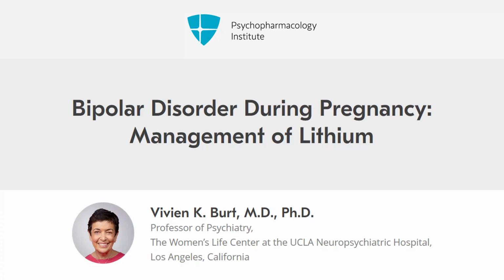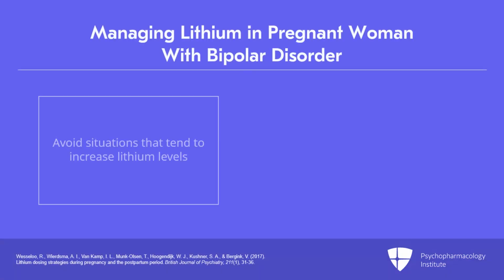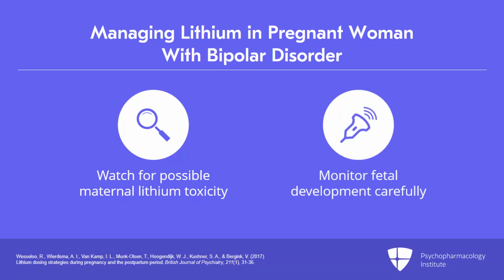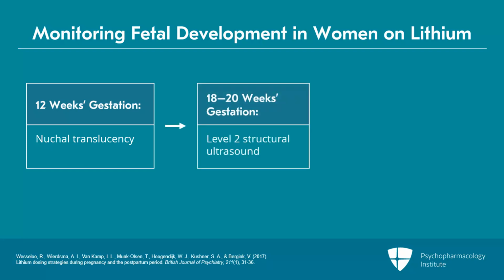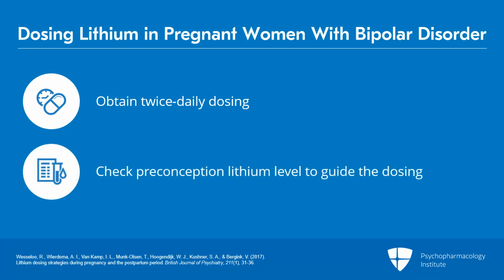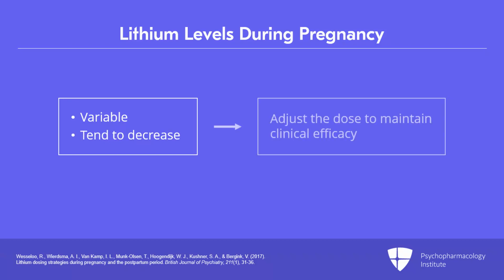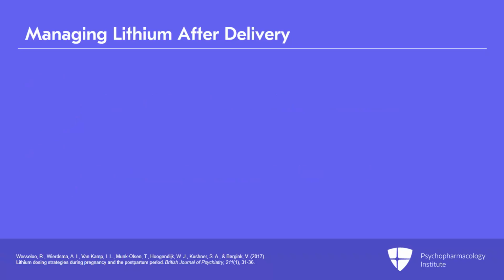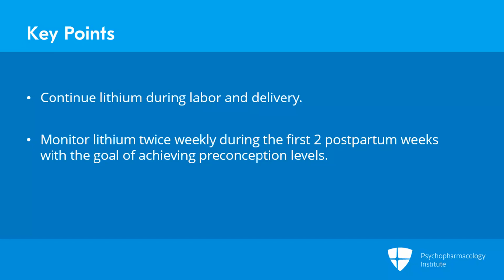Managing Lithium in Pregnant Women With Bipolar Disorder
The Psychopharmacology Institute is an online platform offering unbiased, practical psychopharmacology updates for healthcare providers, with content updated monthly. It also presents opportunities to earn CME and SA credits.

This video covers managing lithium in pregnant women with bipolar disorder to ensure maternal and fetal health. It provides strategies for effective management during pregnancy stages, regular monitoring for early detection of anomalies, and dosage adjustments. It also emphasizes maintaining optimal lithium levels and the need for continued medication during labor to prevent relapse. The video concludes by outlining strategies for postpartum management.

This is an excerpt from a video lecture.

If you become a member, you can earn CME credits for this activity. Want to know more? Take a look at the Psychopharmacology Update